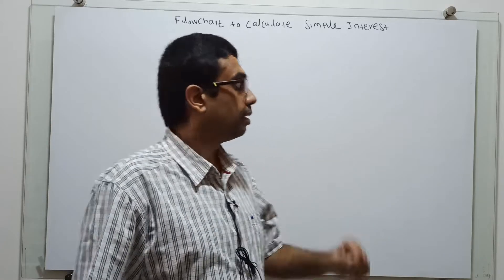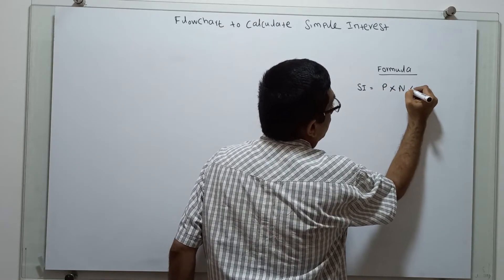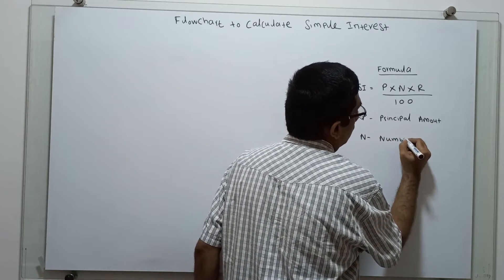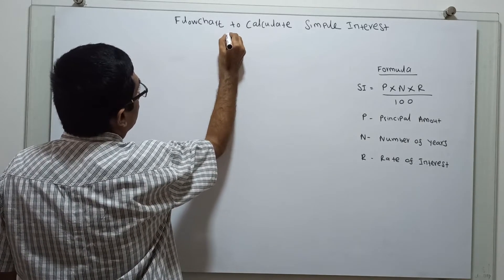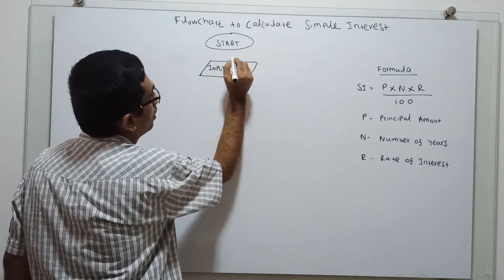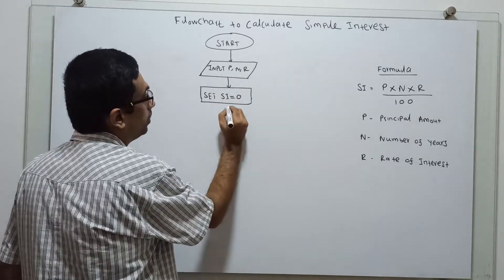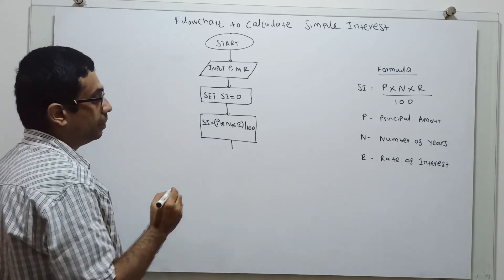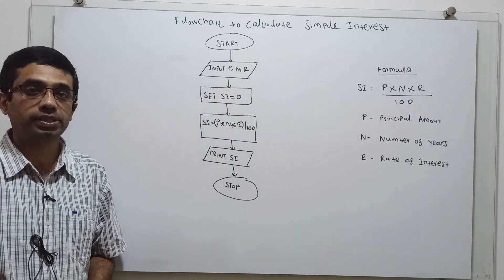Flowchart to Calculate the Simple Interest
Flowchart to calculate the simple interest is demonstrated in detail.